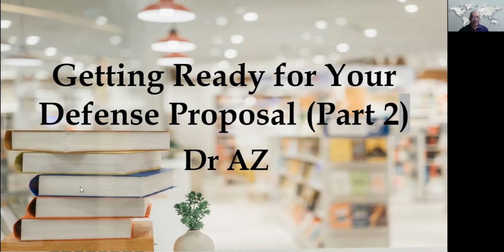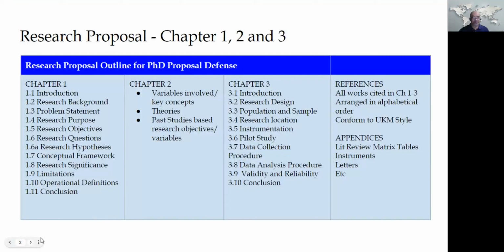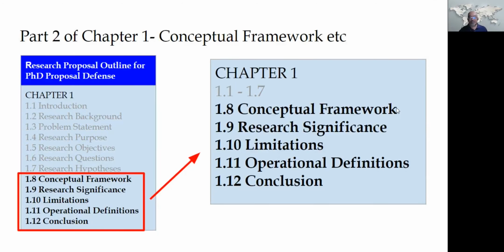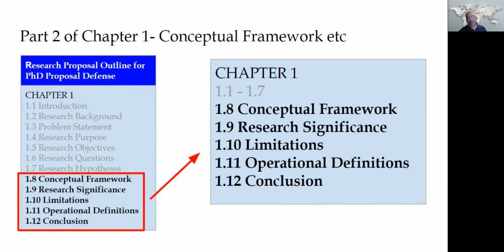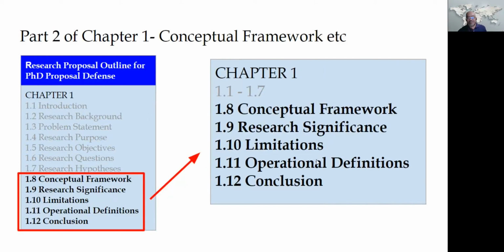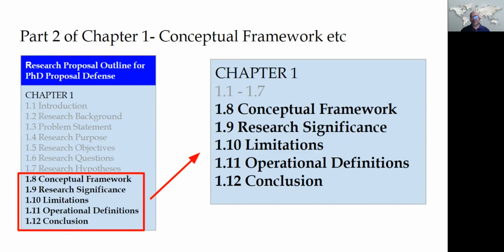Proposal Defence 2nd Part of Chapter 1 2022 1001